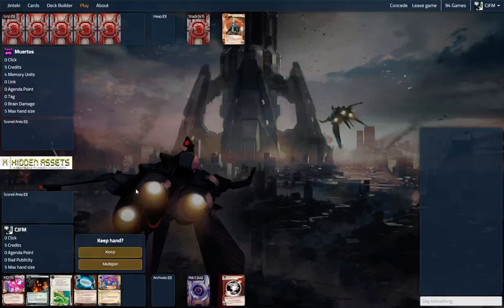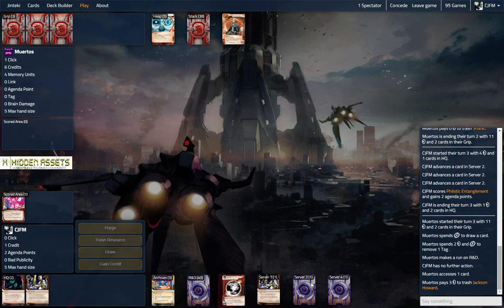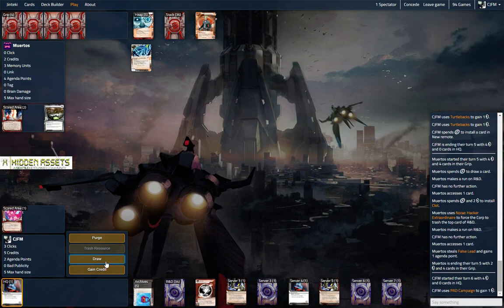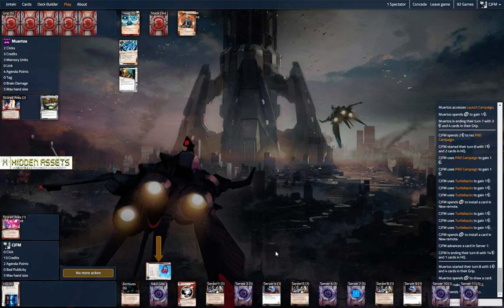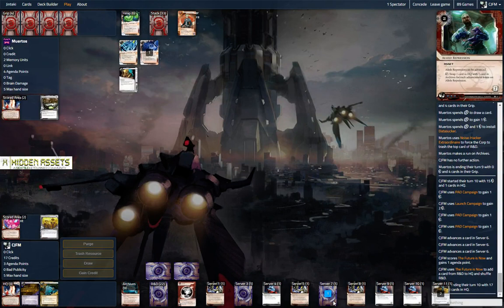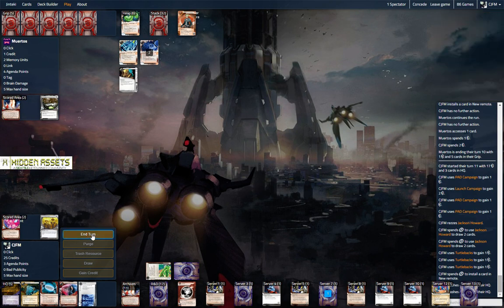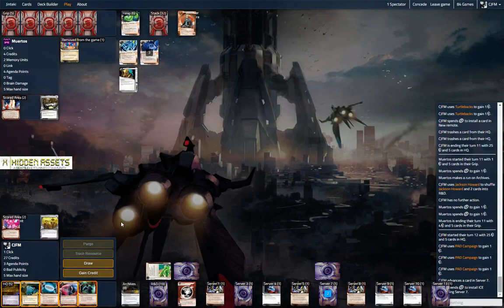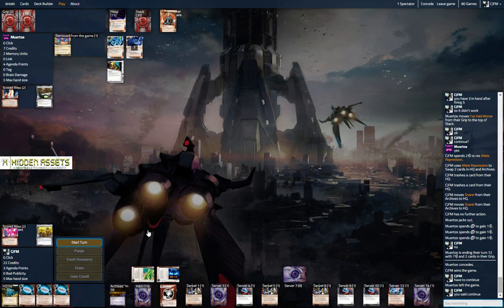Turtle Scorch cjfm vs Noise muertos